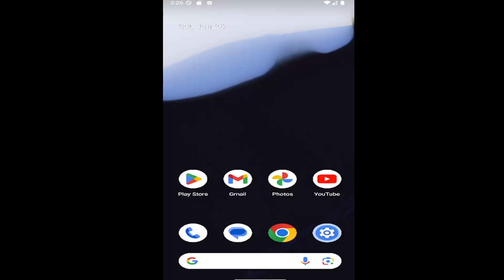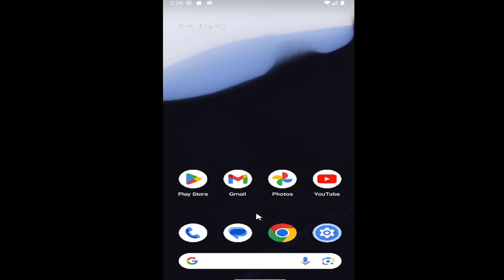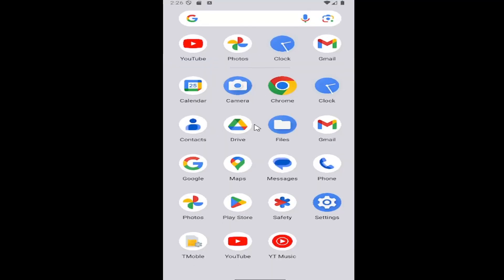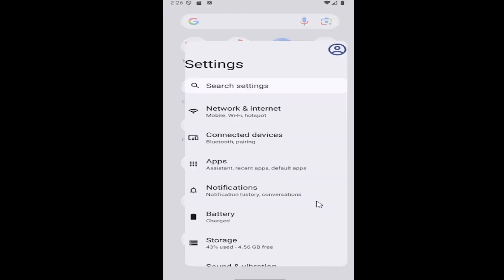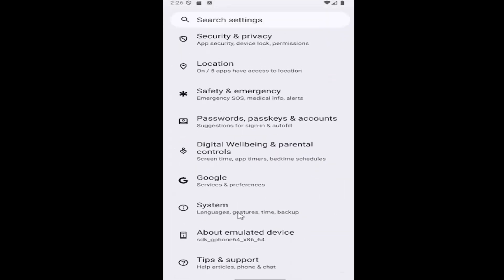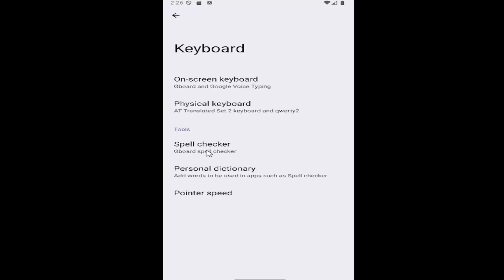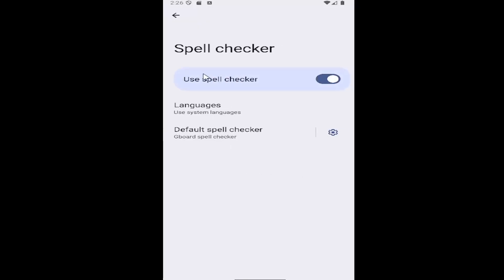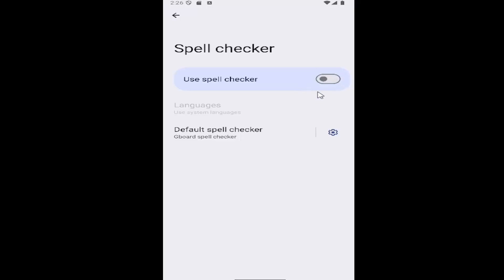How to Enable or Disable the Spell Checker on Android [2026]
How to Enable or Disable the Spell Checker on Android [Tutorial]

This tutorial explains how to enable or disable the spell checker on an Android device, giving users control over their device's spelling corrections while typing. Enabling the spell checker helps catch spelling mistakes automatically, ensuring more accurate text input, while disabling it allows for more flexibility, especially when typing uncommon words or names. The process is easy and can be done through the device's language and input settings. By following these simple steps, Android users can customize their typing experience to match their preferences, whether they prefer automatic corrections or a more hands-on approach.